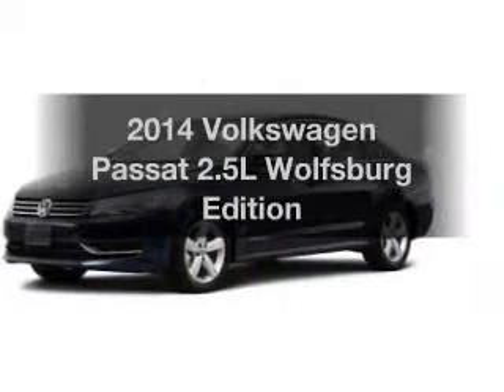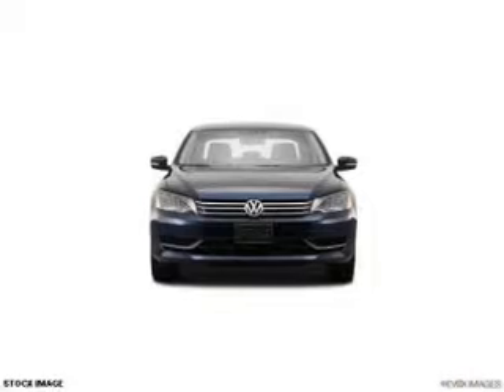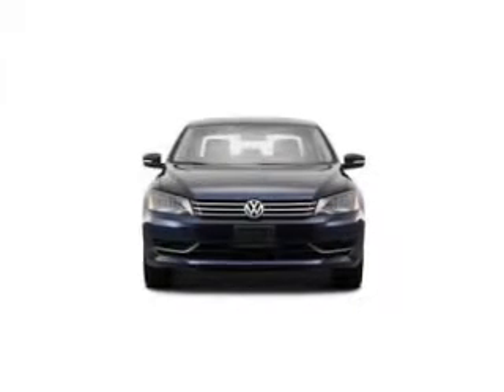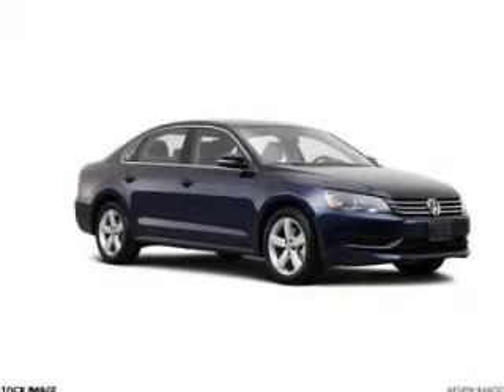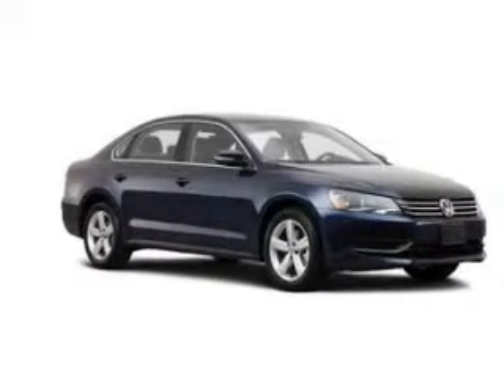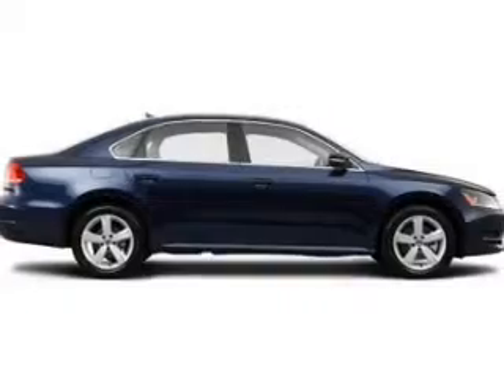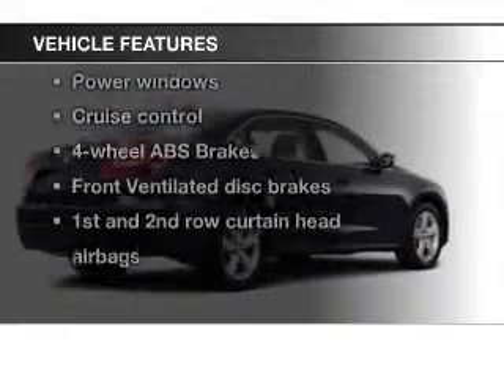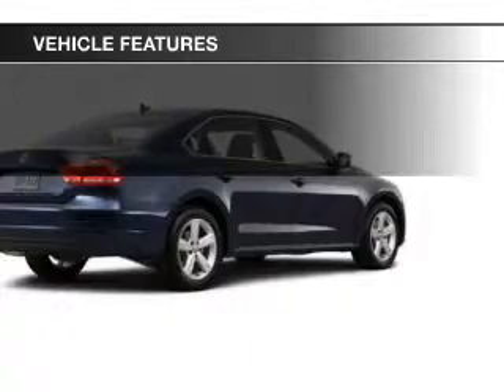2014 Volkswagen Passat - Mankato MN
Year: 2014
Make: Volkswagen
Model: Passat
Trim: 2.5L Wolfsburg Edition
Engine: 2.5 liter inline 5 cylinder 20 valve MPFI DOHC
Transmission: 6-Speed Automatic
Color: Blue
Mileage:
Address:
1815 E Madison Ave